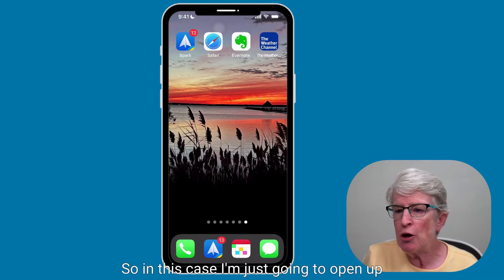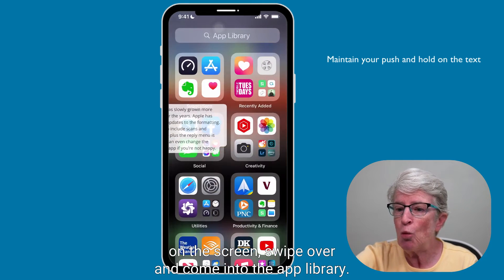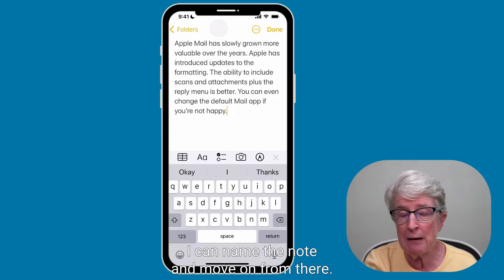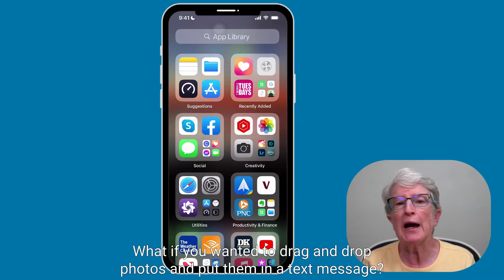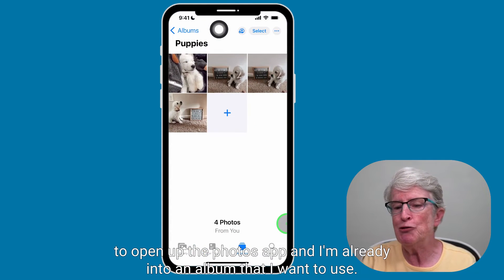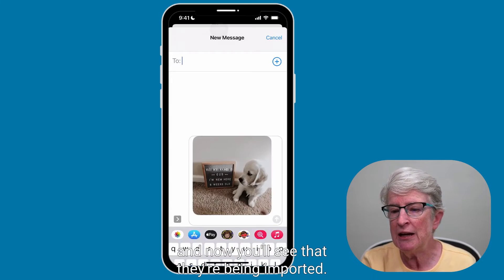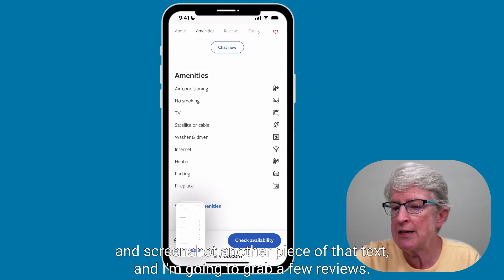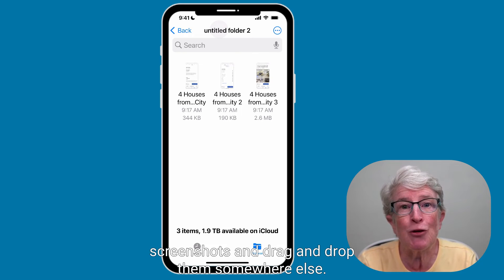Cool Feature in iOS 15 Let's You Drag and Drop Between Apps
This video will walk you through a new iOS15 easy method to drag and drop text, photos, and documents between apps. Of course, you can copy and paste a piece of text or an image, but this new method is faster and more seamless.

Chapters:
0:00 Intro
0:45 Drag and Drop Text
2:38 Drag and Drop Media to Email
4:03 Drag and Drop Photos to Text Messages
5:45 Drag and Drop Multiple Screenshots
6:52 Drag and Drop to Arrange Multiple Apps

My Apple Products:
2020 iMac Pro 512
2021 Apple iMac M1 512
2021 iPad (wi-fi) 64gb
2021 iPad Pro (wi-fi) 128gb
2020 MacBook Air M1 256gb